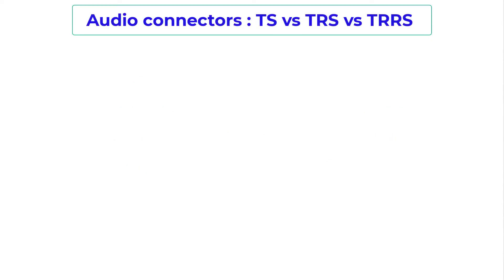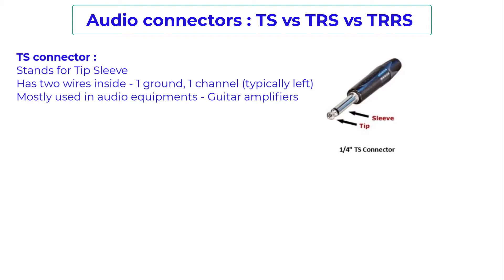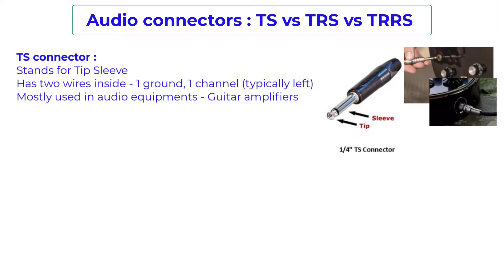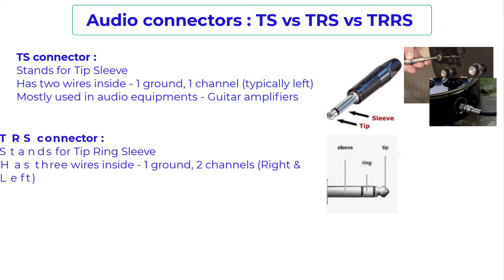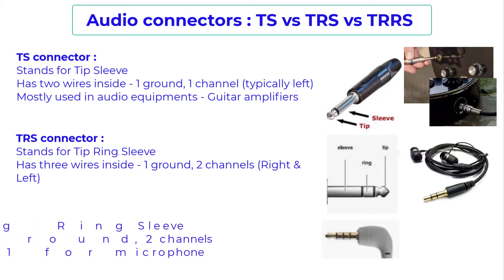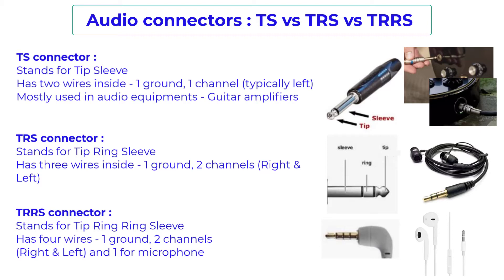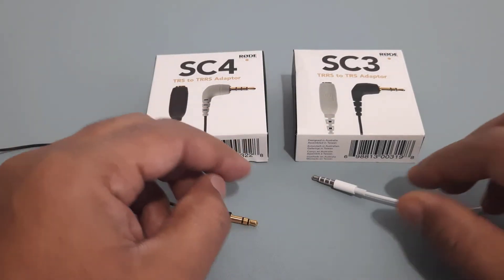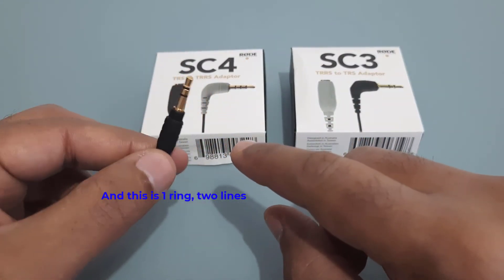What is a TS or TRS or TRRS Audio connector ?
This video shows the difference & applications of three audio connectors - TS, TRS & TRRS. It helps you chose your devices or make device buying decisions or at least understand the connectivity on your devices.

The video also shows two types of conversion adapters - SC4 & SC3 which can be used to covert a TRS connection to TRRS and vice-versa.

To checkout or buy these products click on below links

SC3 adapter (converts TRRS to TRS)
SC4 adapter (converts TRS to TRRS)

These tips & tricks I share with you folks are not only computer/technology related however they span all other domains like daily life hacks & tricks.

Viren.